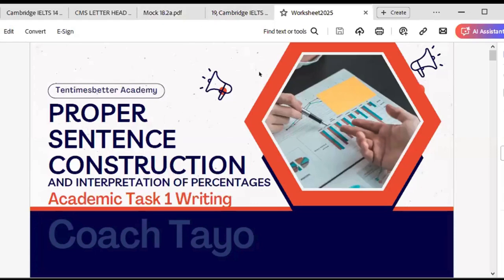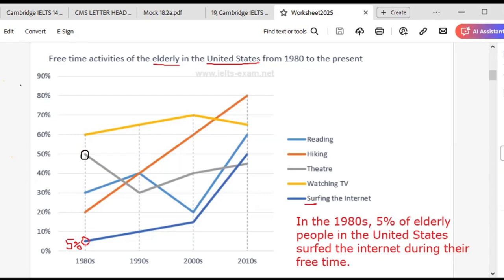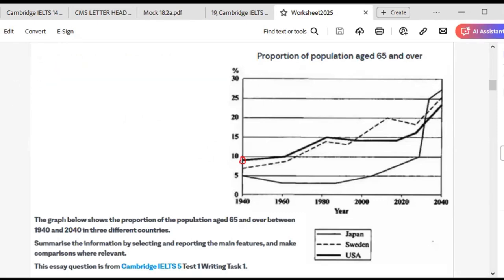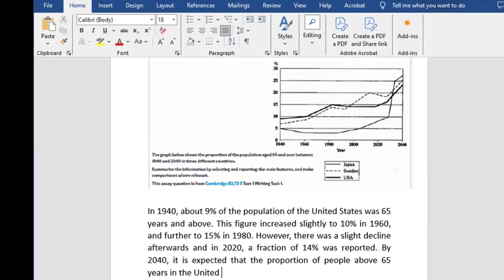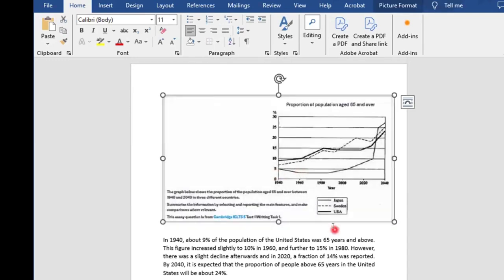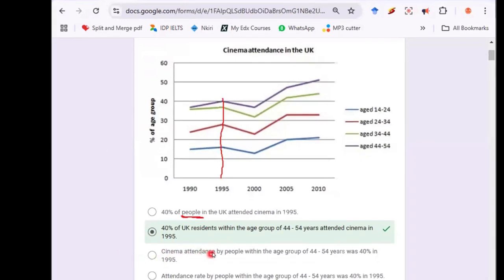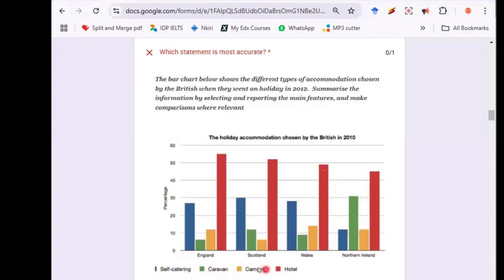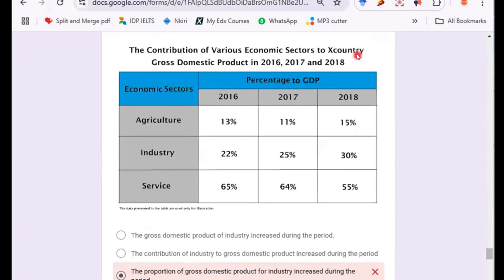Accurate interpretation of percentages + demonstrating good cohesion and comparison at the same time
In this lesson, I explain how to demonstrate good understanding of percentages in IELTS Academic Task 1 writing and how to arrange your points cohesively while simultaneously comparing the categories represented on the chart.
For more lessons, sign up for our detailed course. Go to tentimesbetter.thinkific.com